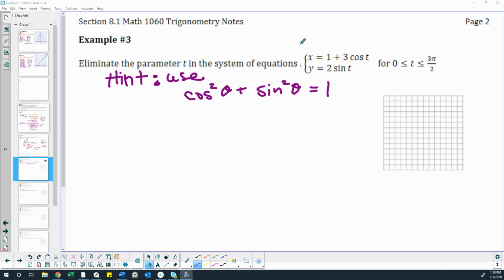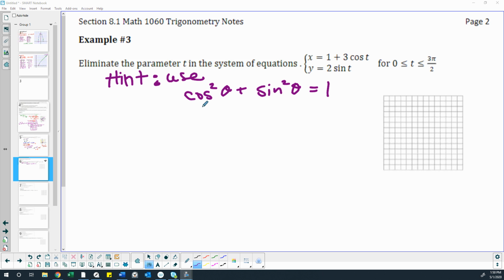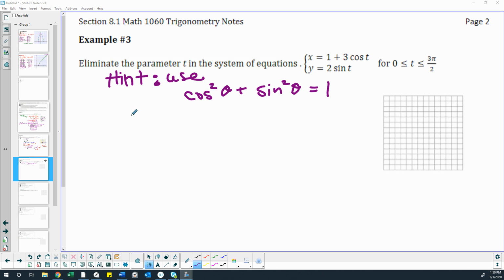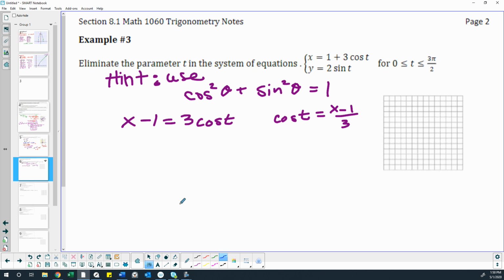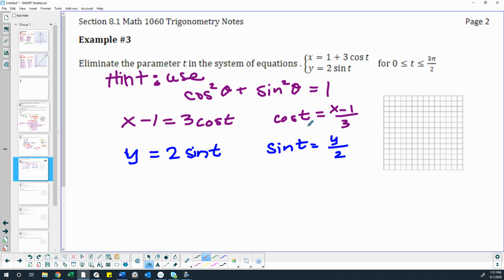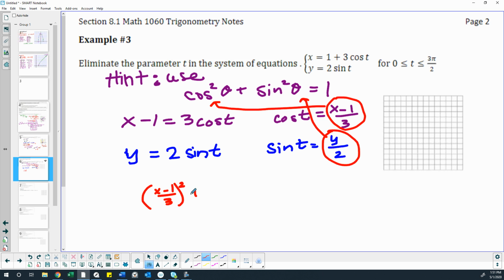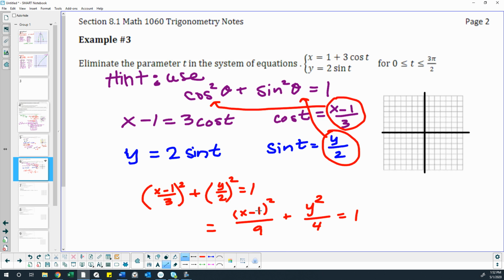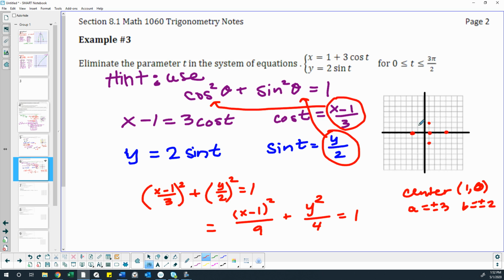Math 1060 SLCC 8-2 Video 3 eliminate the parameter